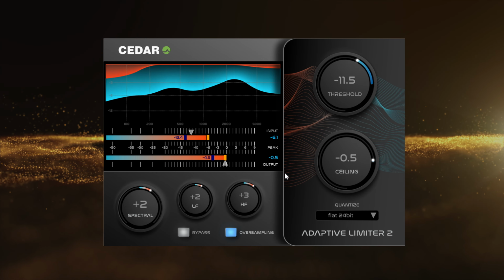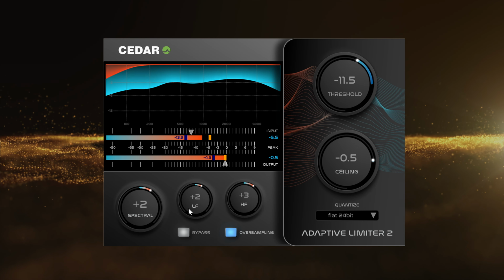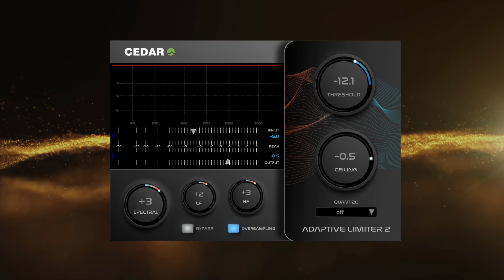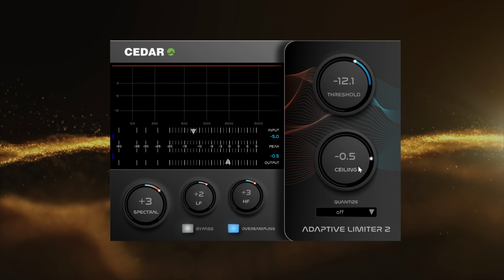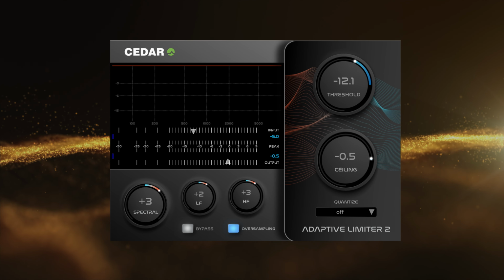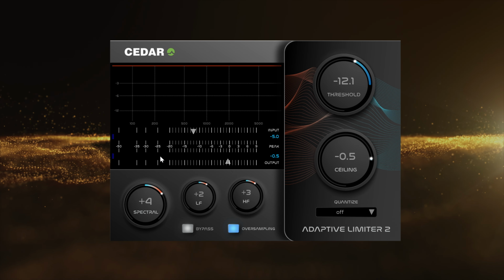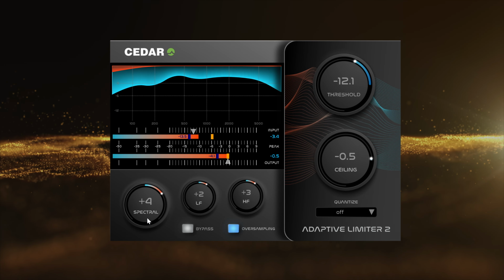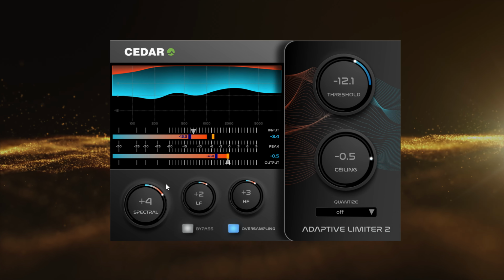The Best Mastering Limiter?! - CEDAR Audio Adaptive Limiter 2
🎛️ Which one is the best mastering limiter? Well, that's a very interesting question since in this video I'm reviewing Adaptive Limiter 2 by CEDAR Audio and showing how powerful can a high-grade limiter be. This is why we don't reach out for just any limiter when it comes to mastering. Instead, we're using outstanding processors like this. Consider that this video comes from someone who works with analog gear in a hybrid system.